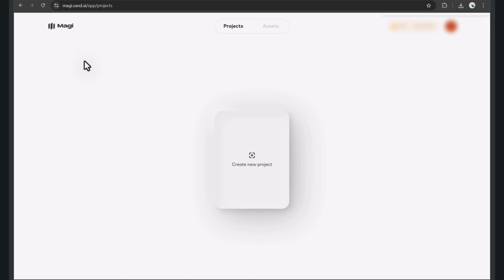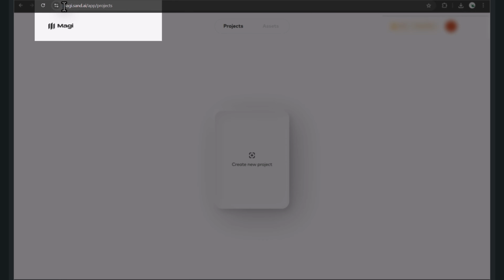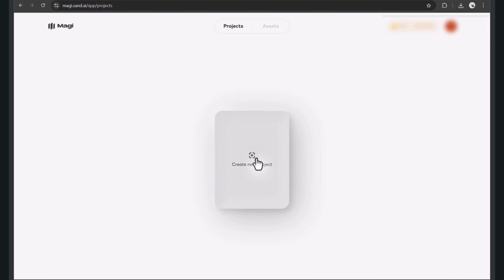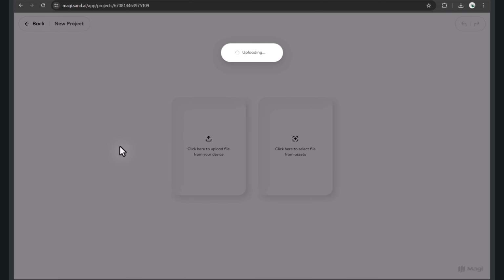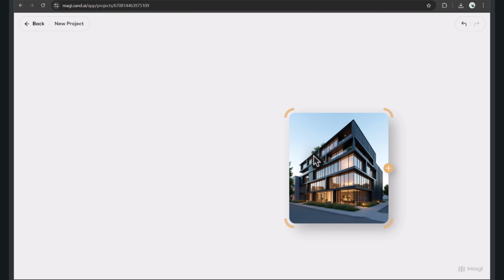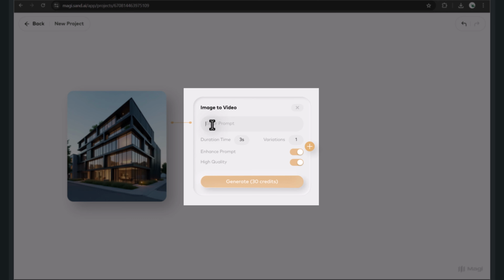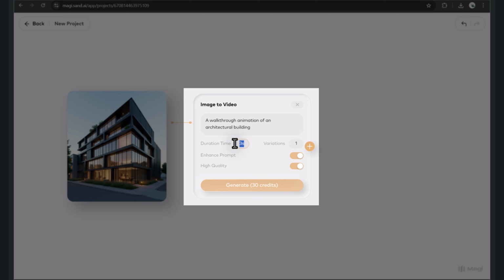Create Stunning Architectural Walkthroughs Using AI (FREE) | Sand.ai Tutorial 2025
Want to create professional architectural walkthrough animations for free using AI? In this tutorial, we’ll show how to use Sand.ai to generate high-quality building animations with just a few clicks.

🚀 No expensive software or rendering skills needed — perfect for architects, designers, and 3D artists!

💡 Follow for more AI tools for architecture, walkthroughs, rendering, and design.